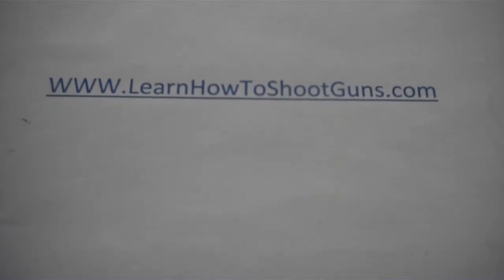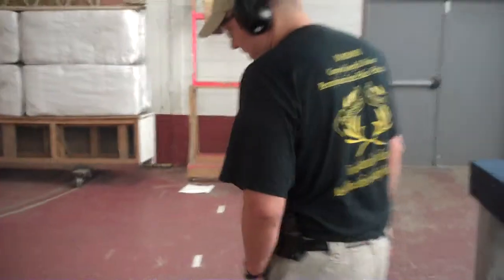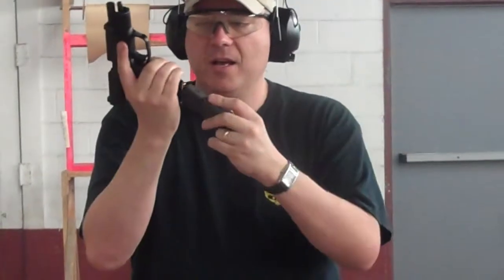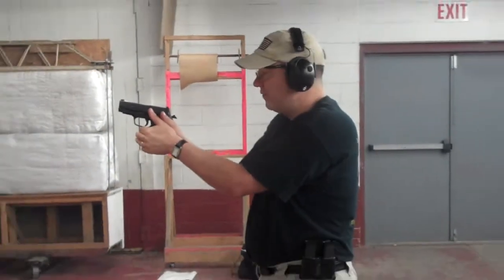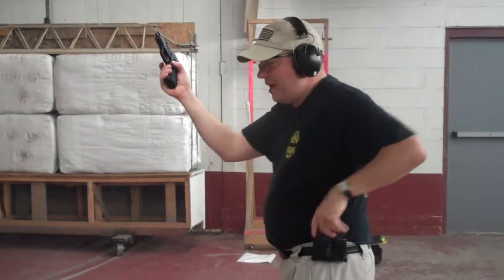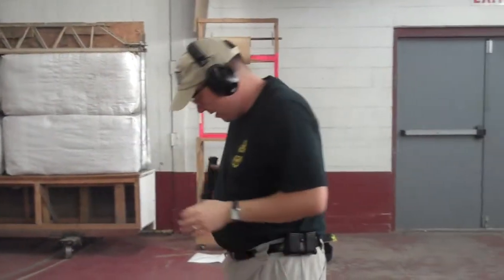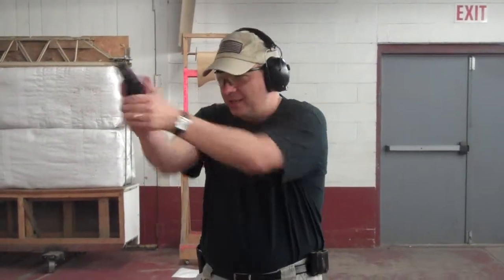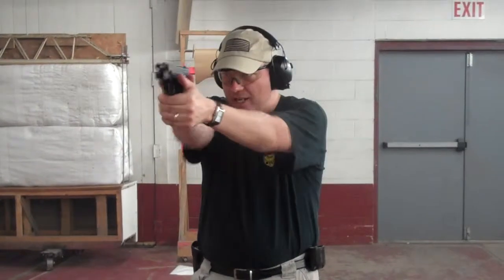how to reload in a gunfight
how to reload quickly in a gunfight., sign up for the free newsletter